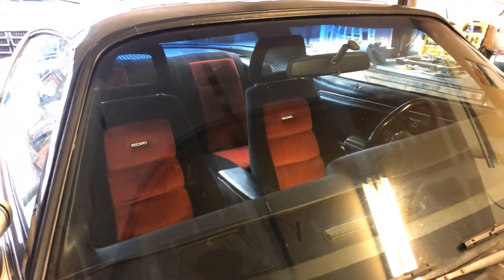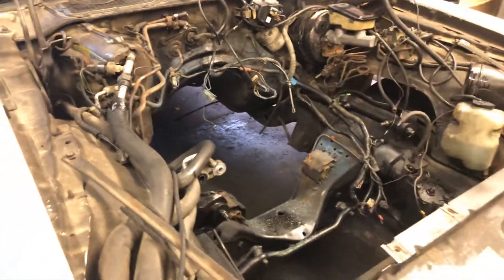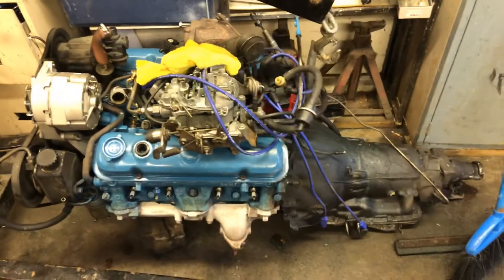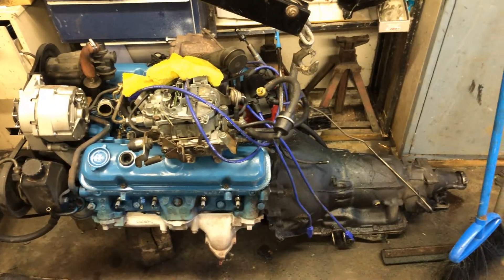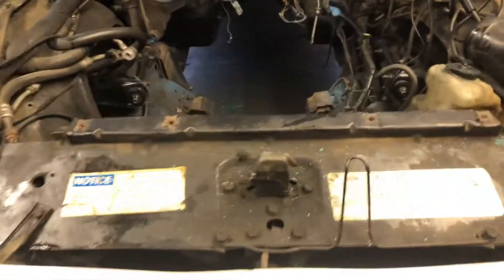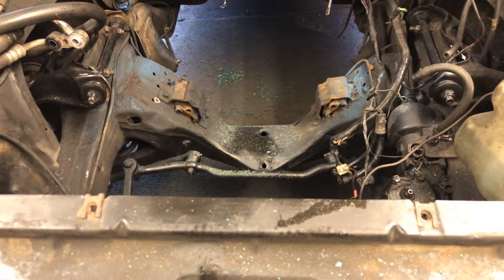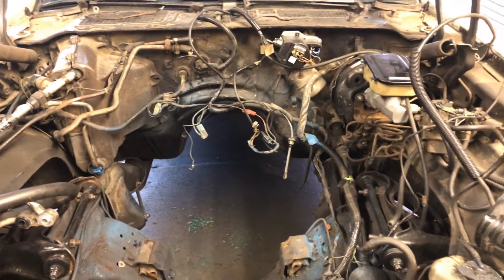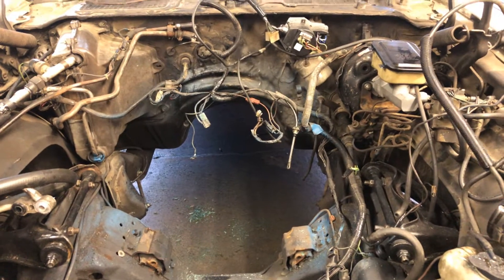1981 Turbo Trans Am Update LS3 swap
Original 301 turbo engine removed